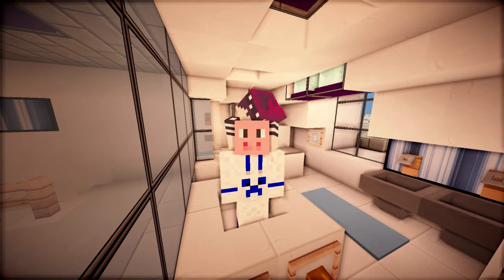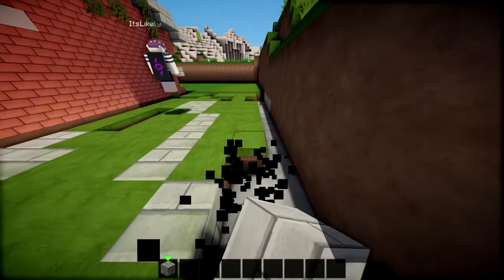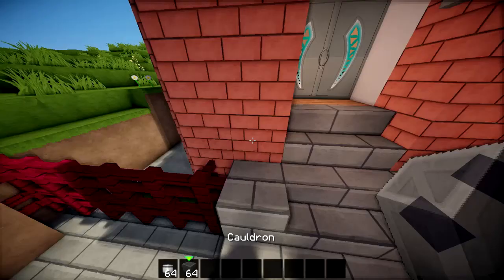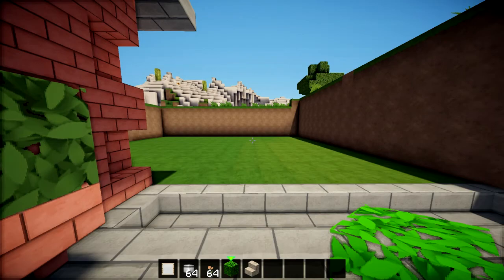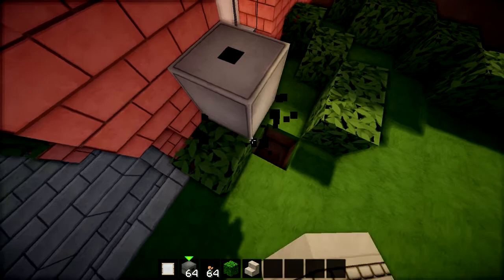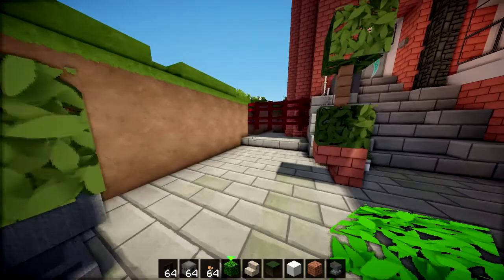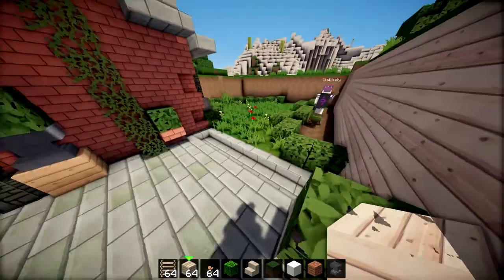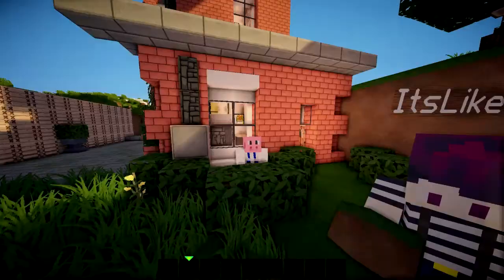Pretty Patio! - Minecraft Henry Builds w/ Taylor - EP13 S4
Hello and welcome back to some more Henry Builds with Taylor! In this episode we continue building my real life house in Minecraft working on the garden and exterior!

If you have any suggestion please leave them in the comments below and I hope you all have a fantastic day!

CraftHennersMC

IGN: HenryPlays

Stahl! - Moments

The computer:
CPU: AMD FX8320 @ 3.5ghz (turbo 4.0ghz)
After Market cooler: Cooler master Hyper 212 evo
GPU: EVGA super clocked Nvidia GTX 760 2GB GDDR5
SSD: Samsung 840evo 120GB
HDD: WD caviar Black 1TB
PSU: EVGA 600B
Motherboard: Asus M5A97 EVO R2.0